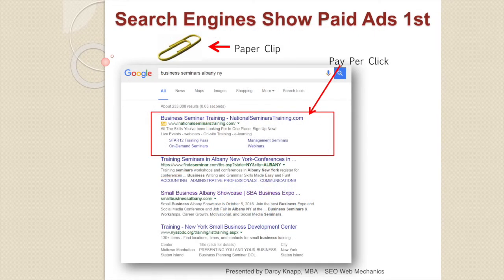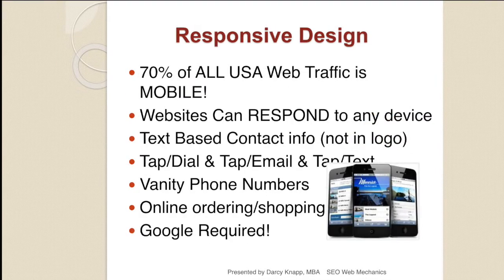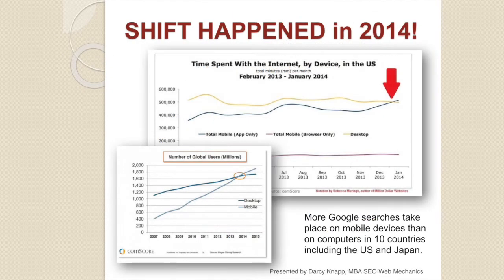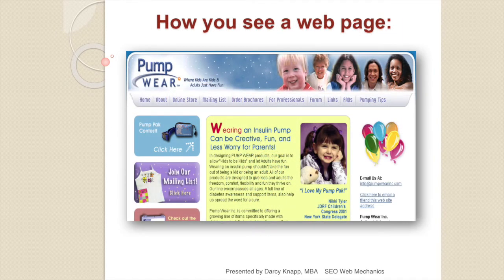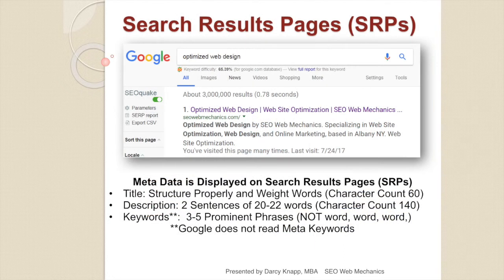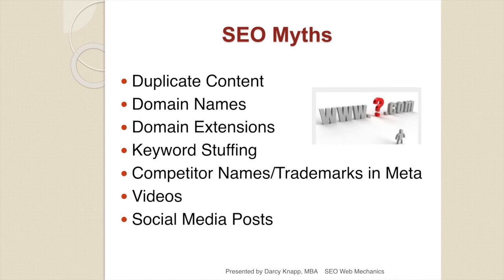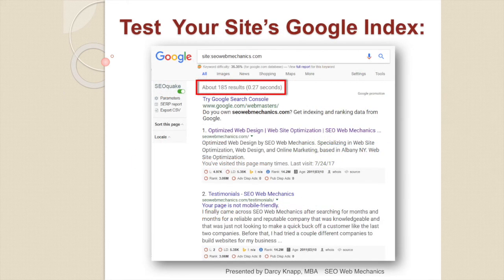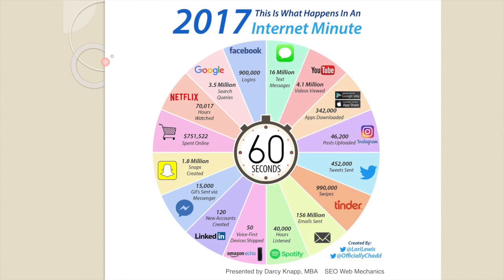SEO Basics Boot Camp Class SEO Basics Boot Camp Class Hosted by SEO Web Mechanics May 2018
SEO Basics Boot Camp Class

Darcy Knapp of SEO Web Mechanics, a Google Certified Partner, presents how to set up website for success with Google Search. This easy to follow presentation covers helpful hints and best practices for getting your website found. The overview for small business helps you to achieve the best results from your search engine optimization. Private consultations available. Full account optimization and SEO management services are available.

Your success story from your online marketing depends on proper optimization and meeting best practices for search. This video will help you to better understand the search environment and help you to achieve better organic rankings.

If you need help, please reach out and ask. Darcy Knapp, MBA

Get your site into the mobile arena and create an "App for That!" You can be in your customers' phones where they can Tap Your App! App technology is now!